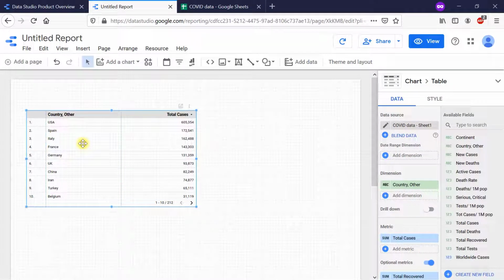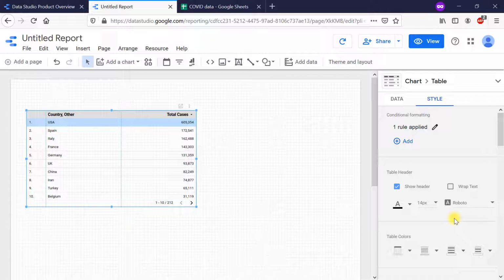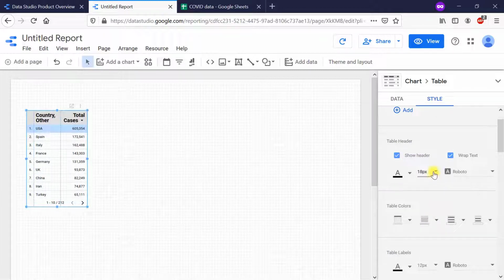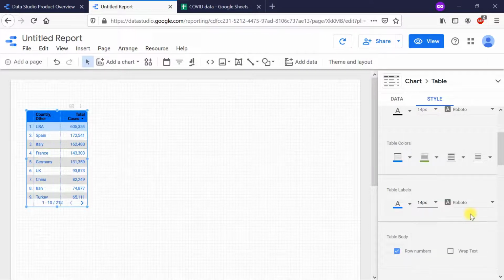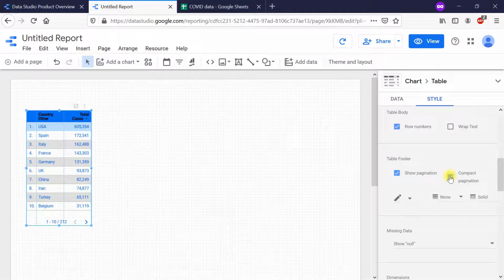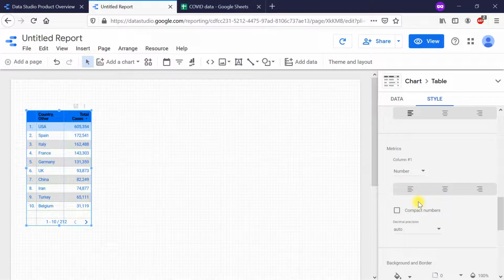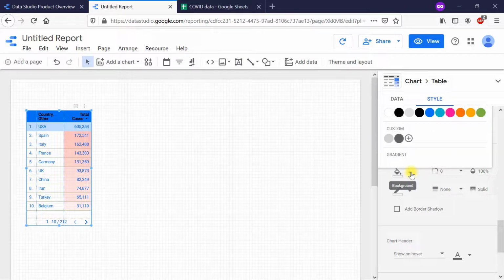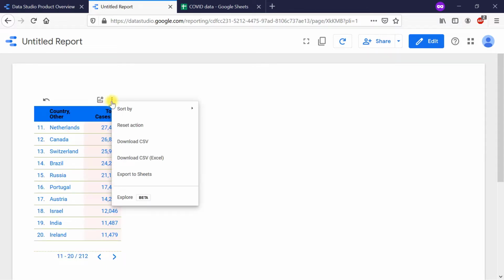How to format a Data Table in Google Data Studio | Data Studio Basics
In this video you will learn how to format a Data Table in Google Data Studio

In this course you will learn how to use Google Data Studio to create reports & data visualizations from Google Sheets, Google Analytics, Google Ads or BigQuery